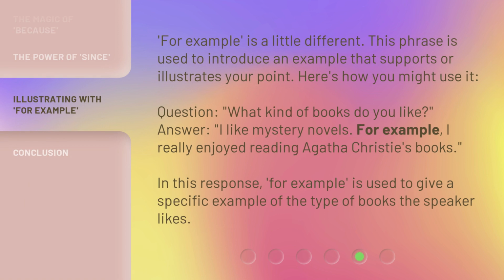Crafting Clear Explanations: Transition Phrases Uncovered!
Mastering Transition Phrases: Enhance Your Explanations! • Learn how to use transition phrases like 'because', 'since', and 'for example' to craft clear and concise explanations in conversational English. Enhance your communication skills and make your responses more impactful!

00:00 • Introduction - Crafting Clear Explanations: Transition Phrases Uncovered!
00:38 • Understanding Transition Phrases
01:14 • The Magic of 'Because'
01:45 • The Power of 'Since'
02:17 • Illustrating with 'For Example'